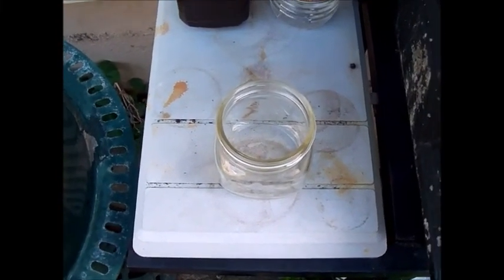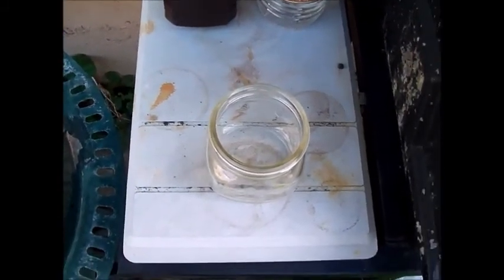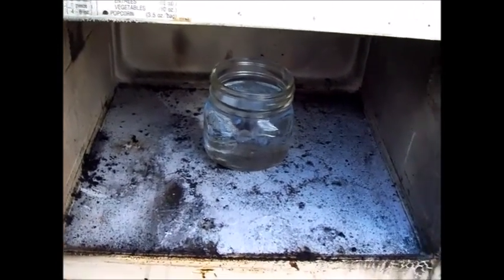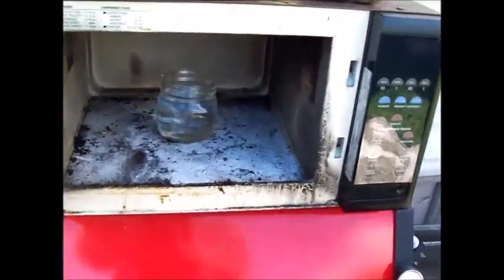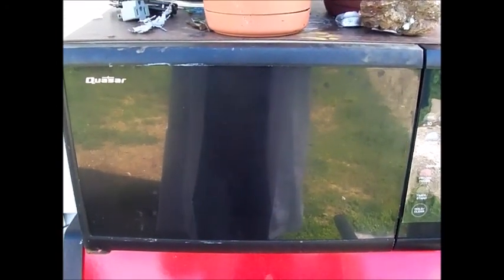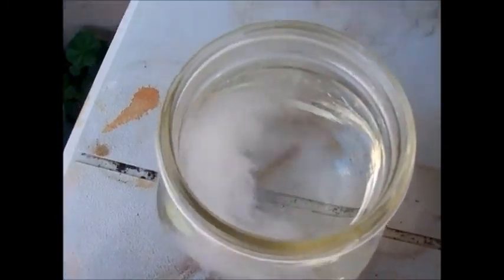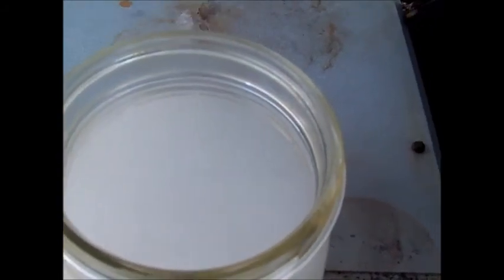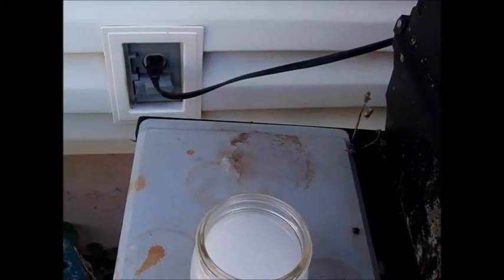lead electroplating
electroplating with lead.